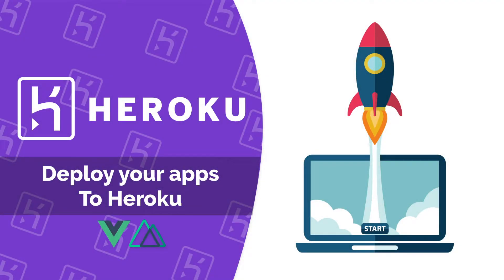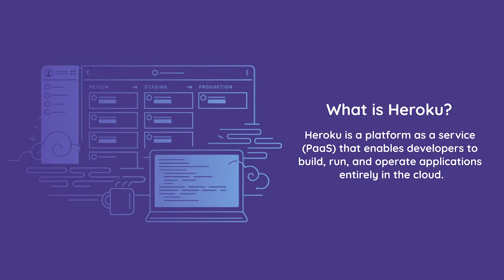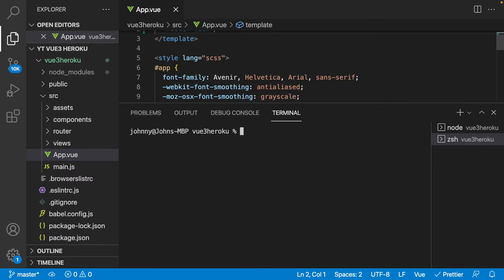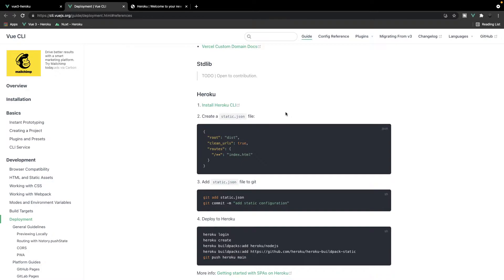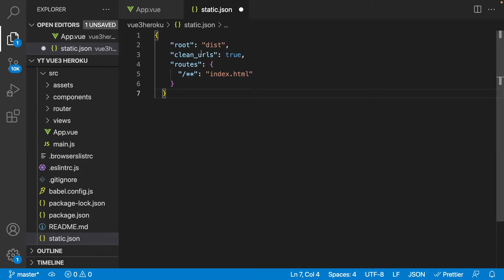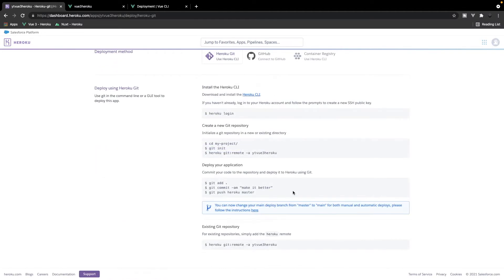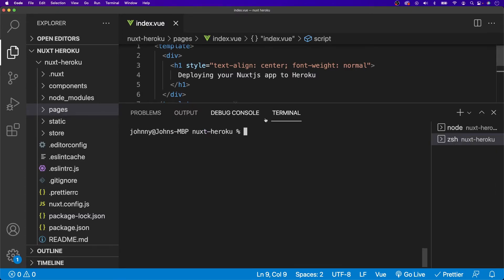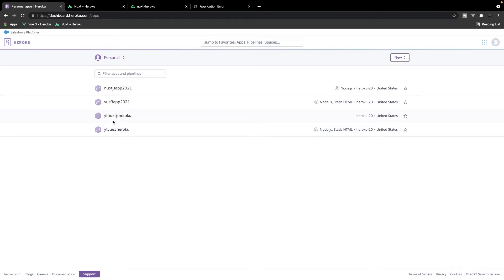Deploy Your Apps to Heroku | Heroku CLI Tutorial (Vue 3 & Nuxtjs)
In this video we learn how to deploy an Vue 3 & Nuxtjs application to the popular PaaS, Heroku!
Timestamps:
Introduction / Prerequisites: 0:00
Deploy Vue 3: 2:12
Deploy NuxtJs:  7:28